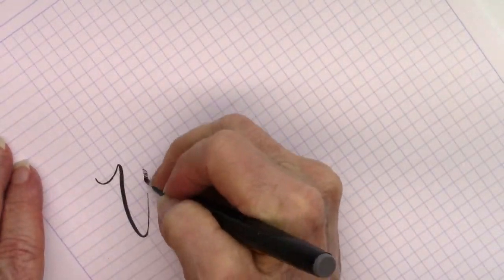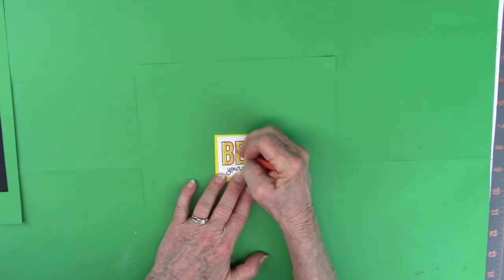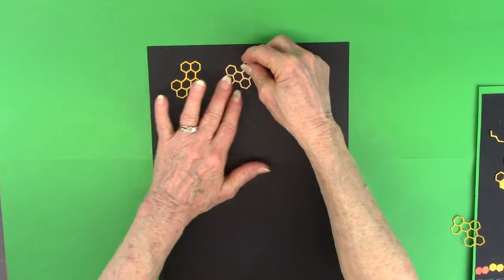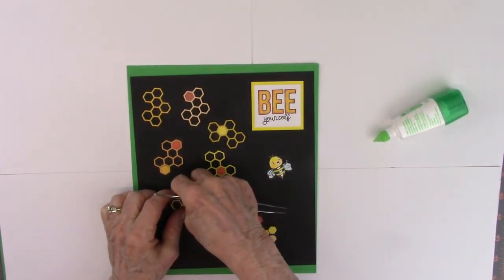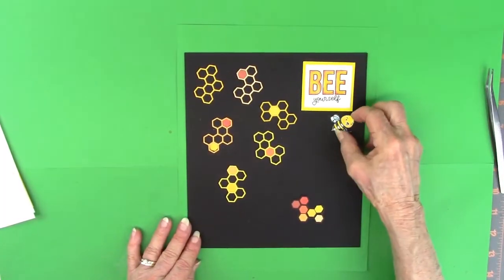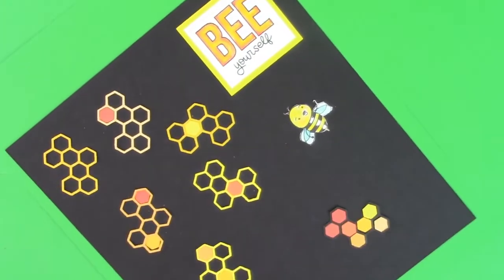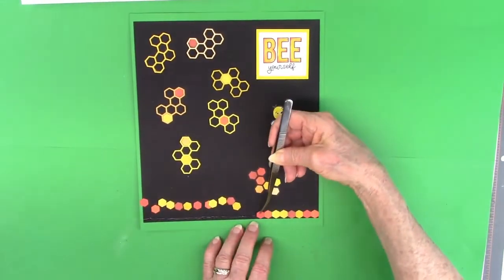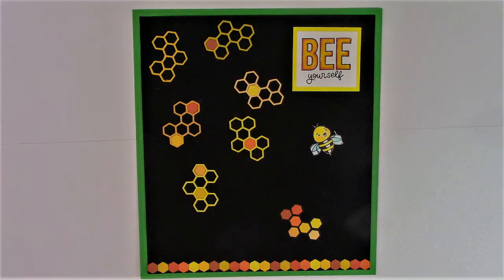10 Cards 1 Kit Simon Says Stamp July 2019 Card Kit - Card 2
This is the second card of 10 (probably more) of the Simon Says Card Kit July 2019. It is all about bright colors on black cardstock, used in the honeycombs and punched-out hexagons.